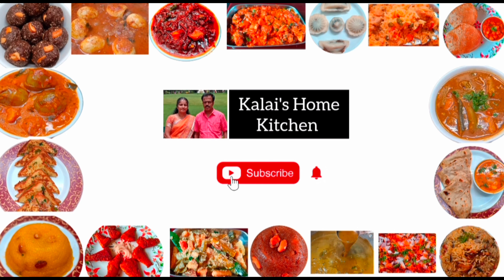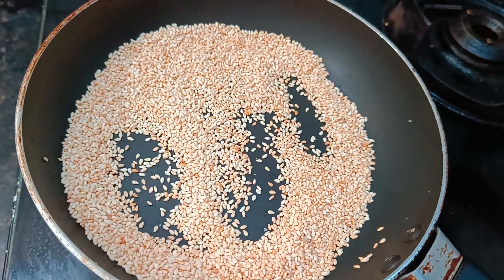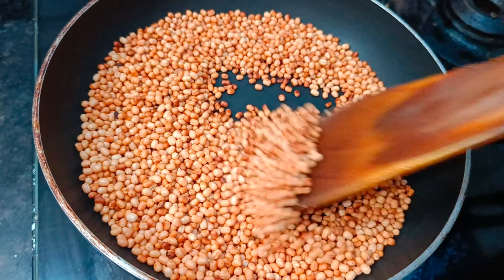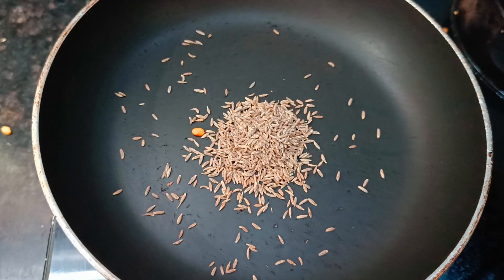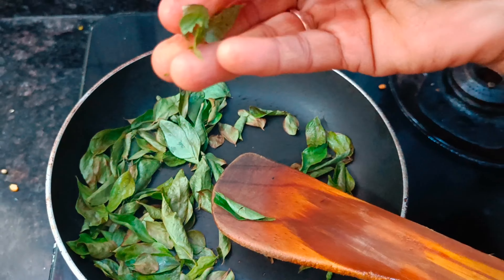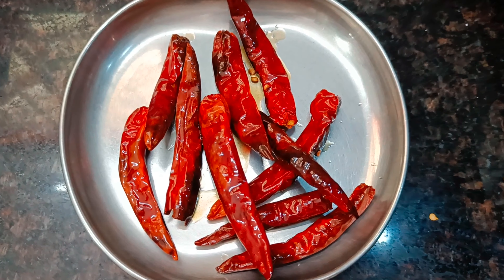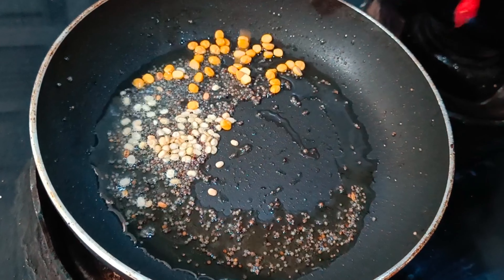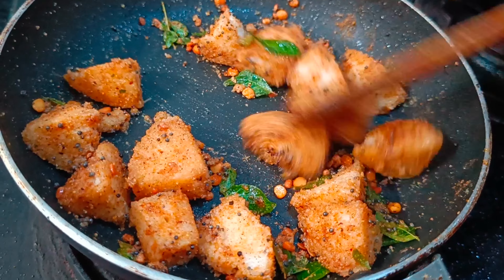Idli Podi Recipe in Tamil | How to make Homemade Idli Podi | Kalai's Home Kitchen